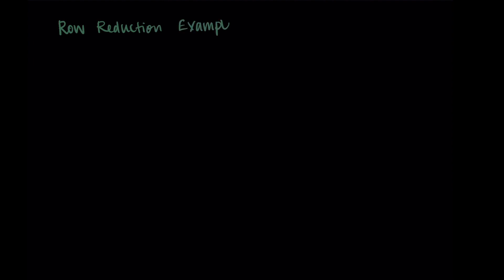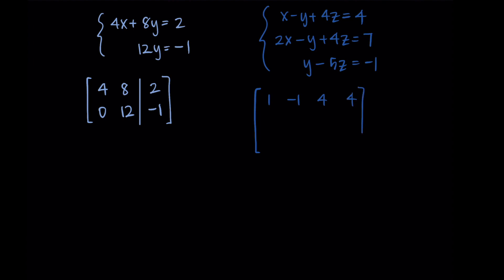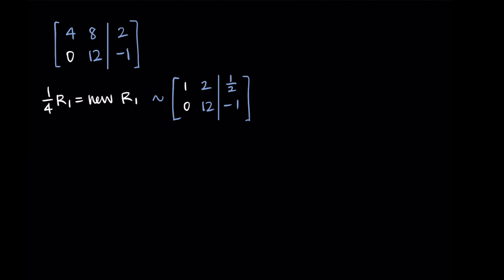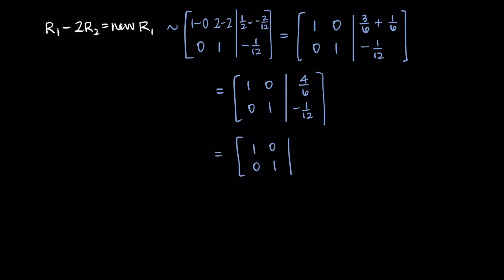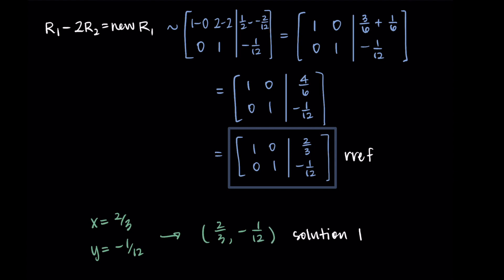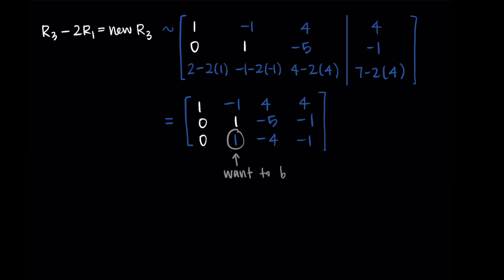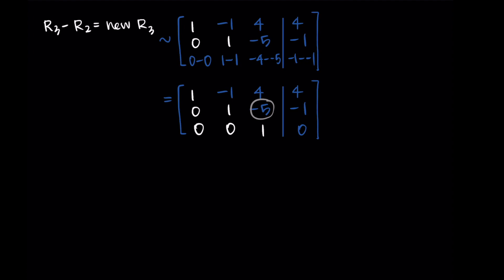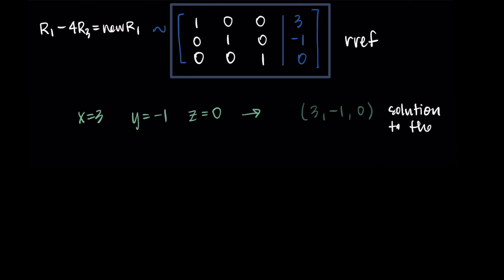Row Reduction Examples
This video is in Module 1 of my Linear Algebra course! (video 6/7) View the rest of the module

This video shows two examples of row reducing augmented matrices to find a solution to the system of linear equations.